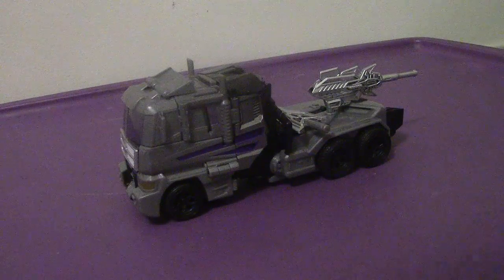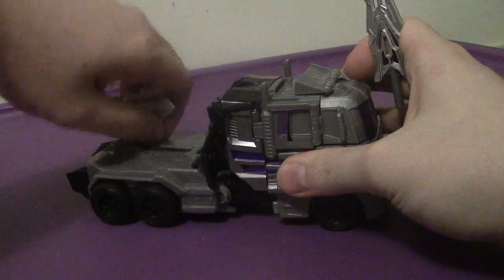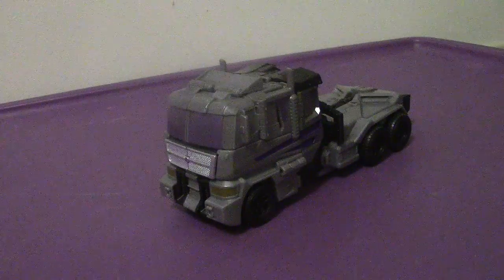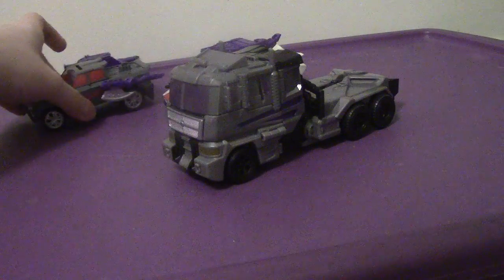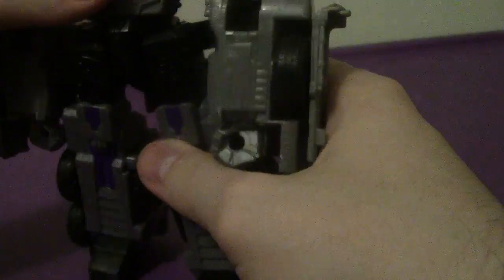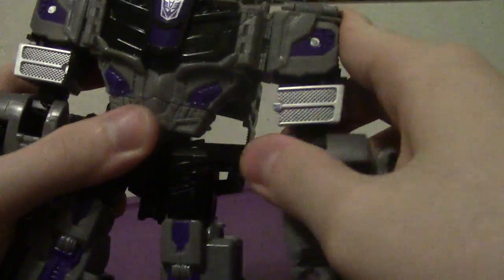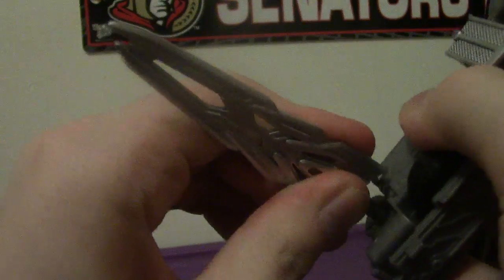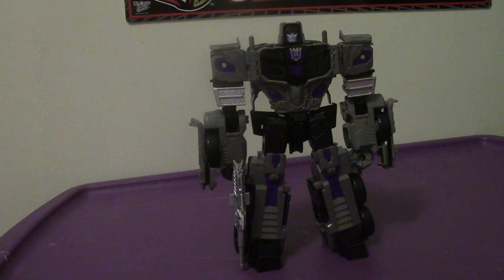MotorMaster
A Review Of The StuntiCon Leader